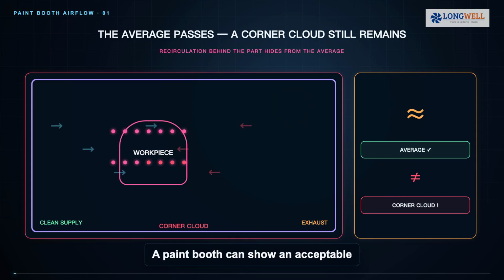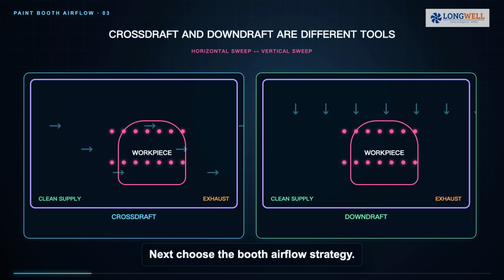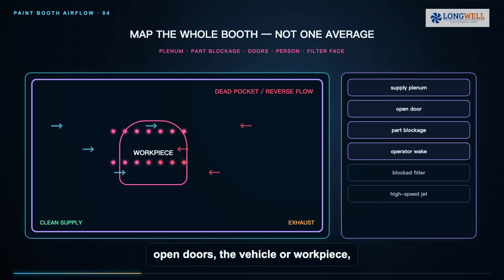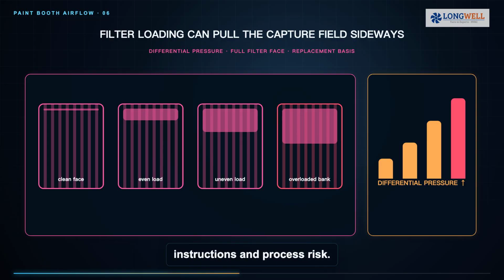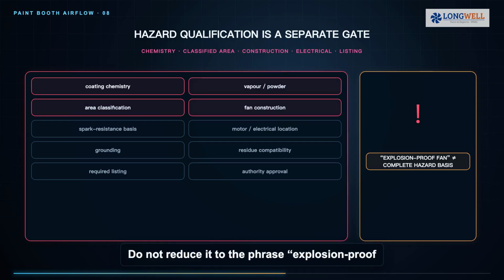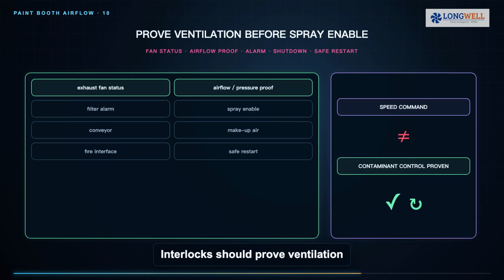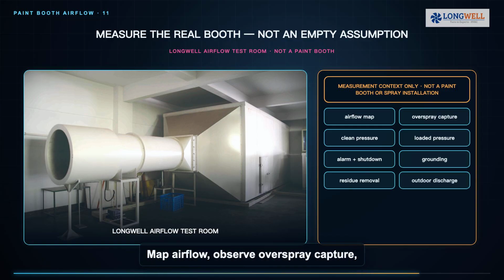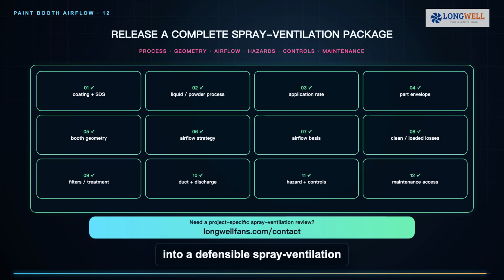066 Paint Booth Fan Selection: Airflow, Overspray & Safety Boundaries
An average booth airflow reading can hide a recirculation pocket behind the workpiece. This engineering guide compares crossdraft and downdraft layouts, maps overspray capture, shows how loaded filters move the operating point, and explains why coating chemistry, hazardous-area design, fan construction, electrical location, grounding, interlocks and fire protection must be reviewed as one system.

The Longwell airflow-test-room image is measurement context only—not a paint booth, spray installation or hazardous-area qualification. Final design depends on the coating SDS, liquid or powder process, part and booth geometry, clean and loaded losses, treatment, discharge, make-up air, classification, controls, fire protection and qualified project review.

Chapters:
00:00 The average can hide corner overspray
00:19 Start with coating and process
00:41 Crossdraft versus downdraft
01:03 Map the whole booth
01:25 Control the overspray path
01:43 Track filter loading
02:03 Select clean and loaded duty points
02:24 Pass the hazard-qualification gate
02:47 Balance make-up air and booth pressure
03:07 Prove ventilation before spray enable
03:28 Commission the real booth
03:51 Release the complete project package

For a project review, send the coating SDS, process, application rate, part envelope, booth geometry, airflow basis, clean and loaded losses, filters and treatment, duct and discharge, make-up air, electrical classification, interlocks, fire protection and maintenance access.